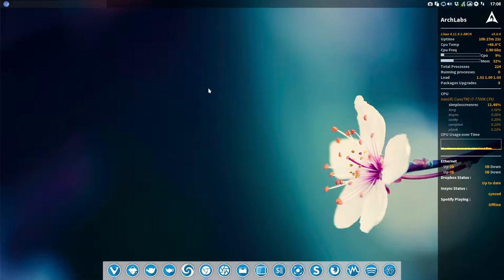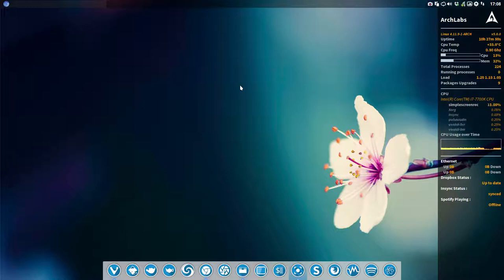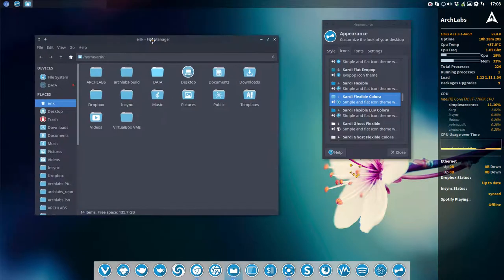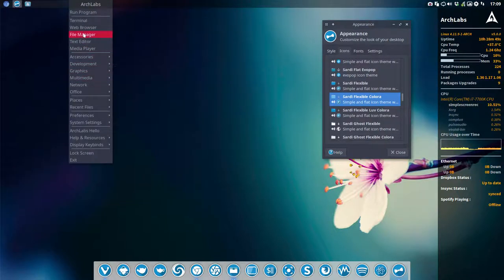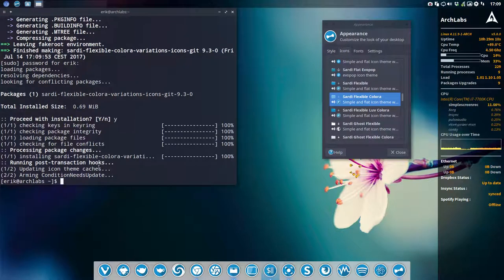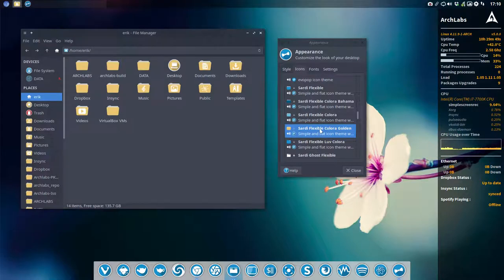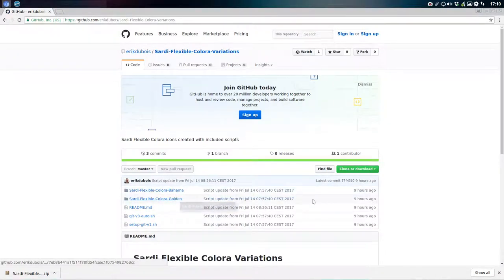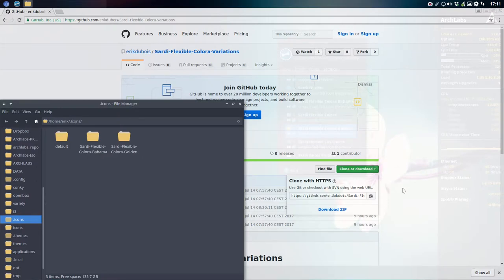ArchLabs : 134 Sardi Flexible Colora Variations - suitable for any distro